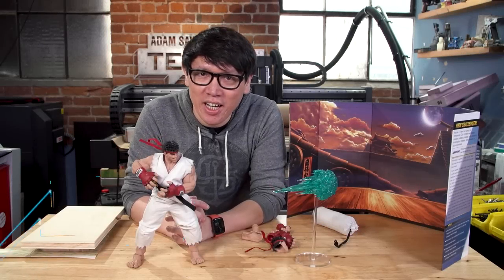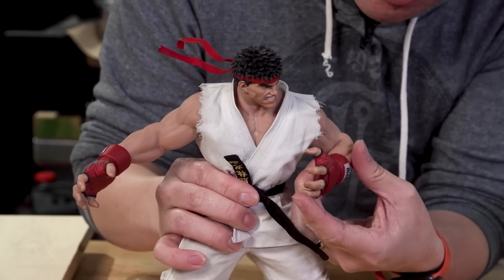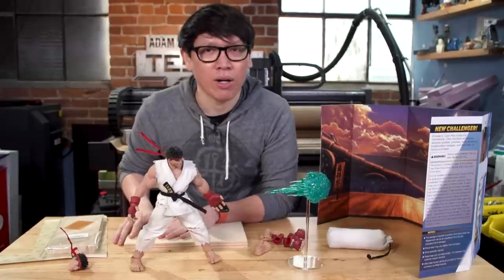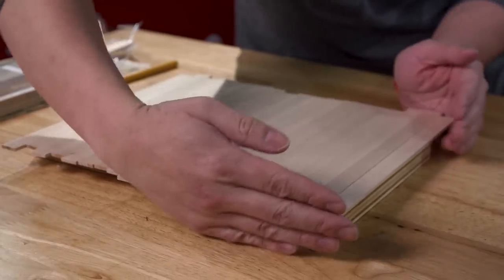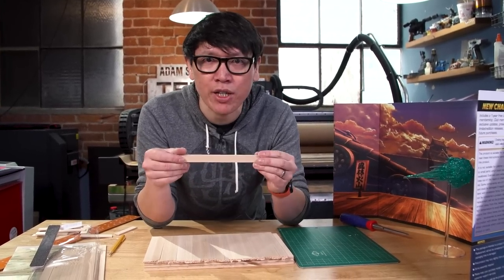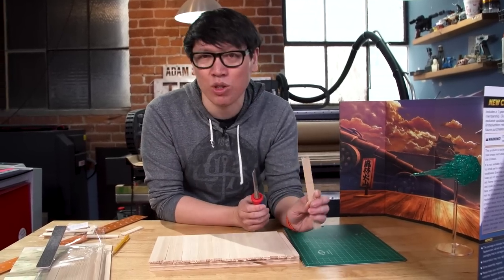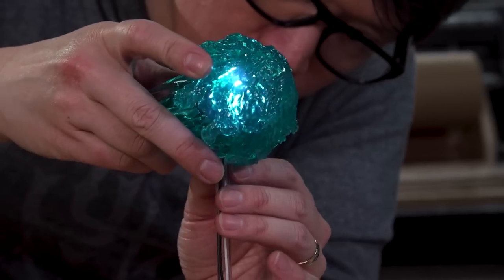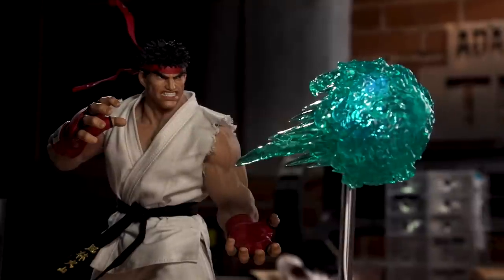How To Make Realistic Diorama Wood Flooring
Norm reviews a new one sixth-scale Ryu figure from Street Fighter, made with a custom silicone body and steel armature. For this Iconiq Studios figure, we show you how to make a realistic looking wood flooring display base using simple wood craft sticks, chisel, and off-the-shelf shellac finish. A quick and simple project that can enhance the look of your miniatures and work at many different scales!

Wood craft sticks
Zinsser Amber Shellac
Workpro wood chisel set
3M adhesive transfer tape sheets
12V LED lights
Flicker/strobe effects controller
Fire effects controller